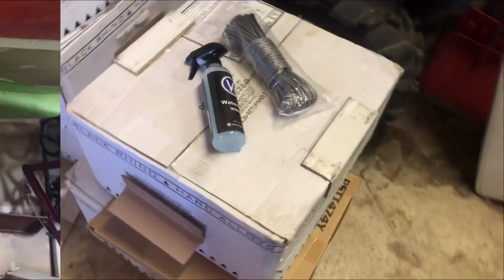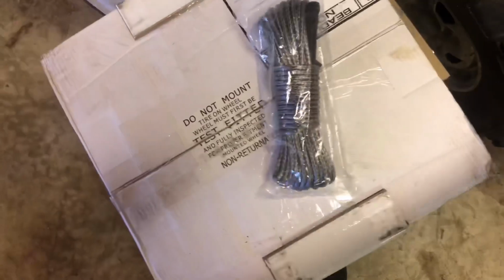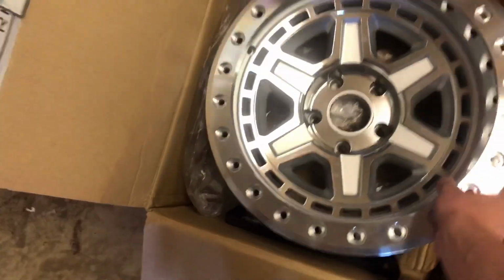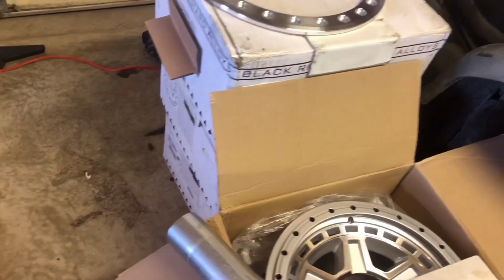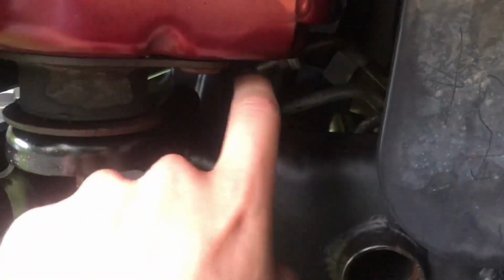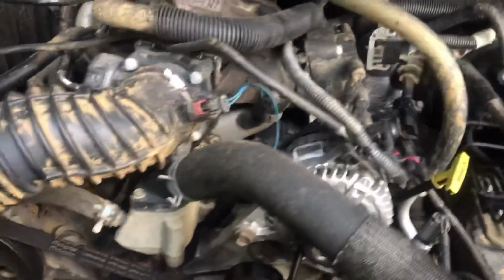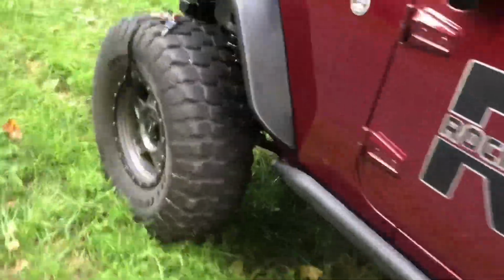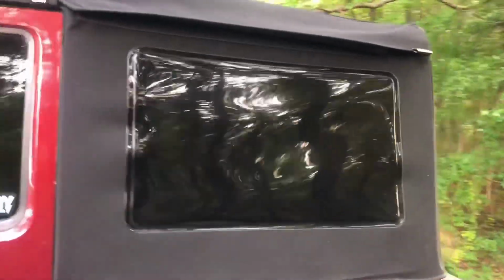MY JEEP CAUGHT FIRE 🔥😅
My Jeep randomly caught on fire! Check out what happened and maybe get some secret info on upcoming trips!